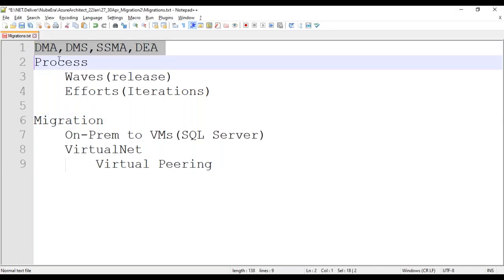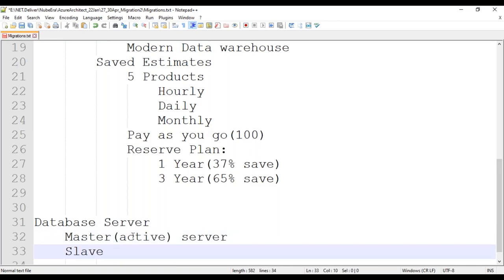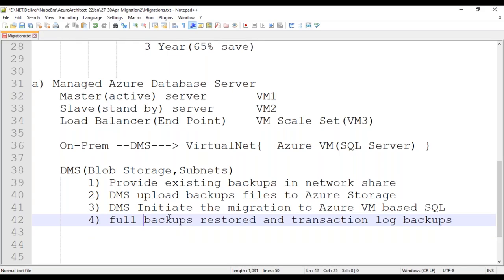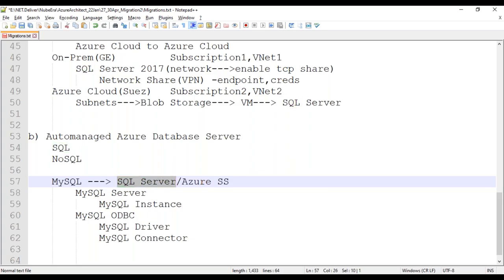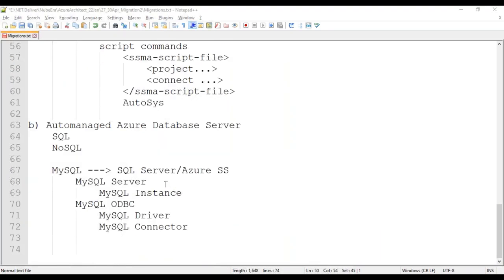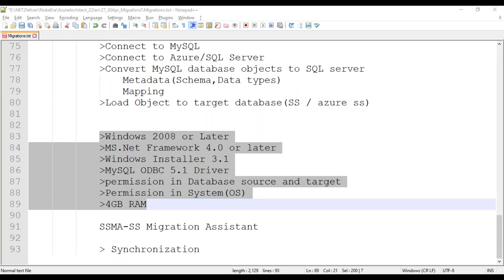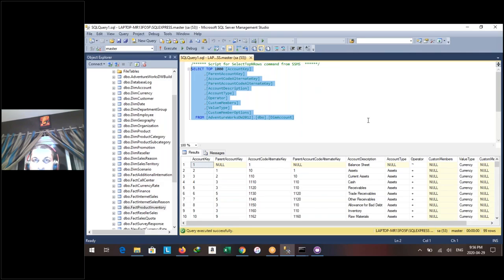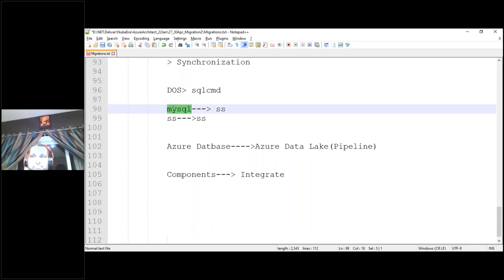Microsoft Azure Tutorial for Beginners | iLAP Systems Inc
Microsoft Azure Tutorial for Beginners, We will help you to learn from a beginner level to an advanced level.

iLAP Systems Inc Offering Online Training by Real Time Working experts. Trainers will explain real time scenarios in simple steps. Their experience may fetch to you as you soon going to work on the same platform. Support will be available after training completed.

CREDITS: youtu.be/_3qTueLAuAQ